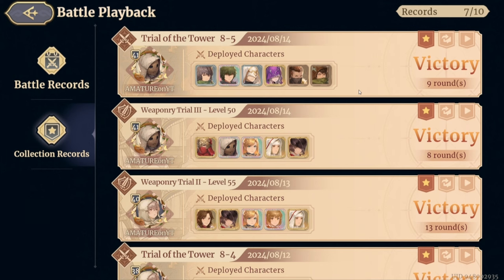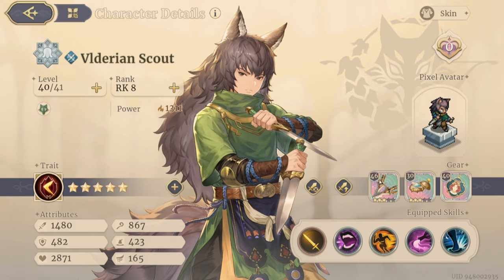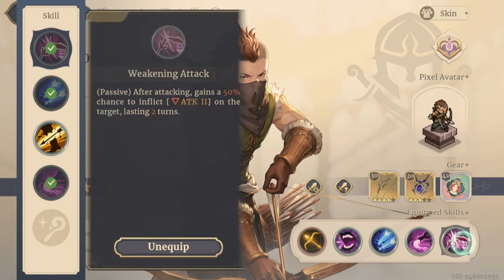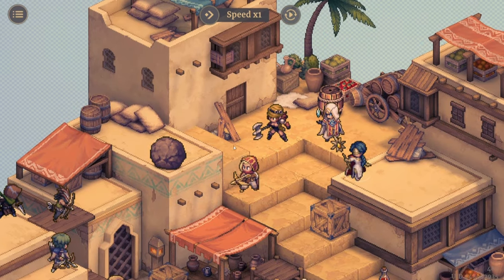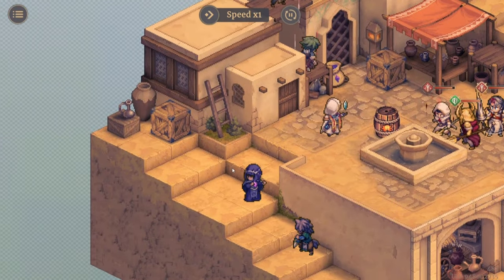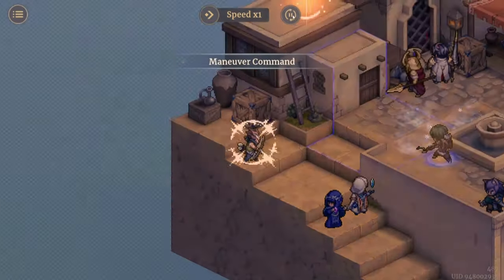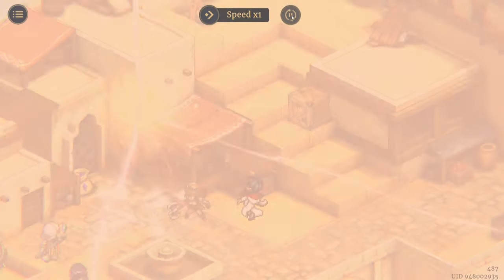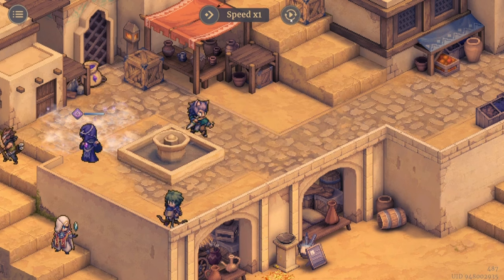BROKEN TEAM TO DESTROY Week 3 TOWER 8-5! FULL GUIDE! [Sword of Convallaria]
New guide is out with an in-depth look at the units that were used and also the layout of the formation that was used and the skills used as well in sword of convallaria. Tower of Conquest 8-5

BROKEN TEAM TO DESTROY TOWER 8-5! FULL GUIDE! [Sword of Convallaria]